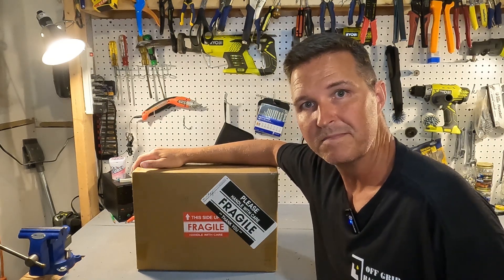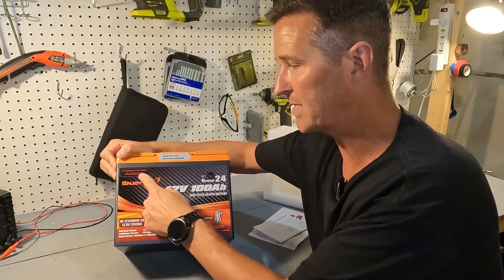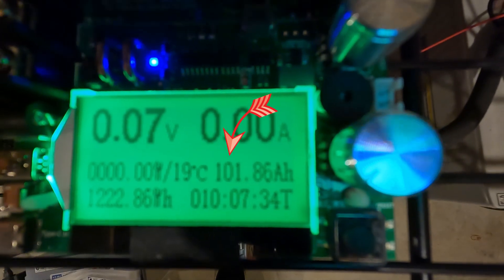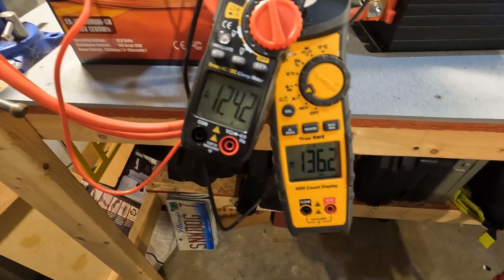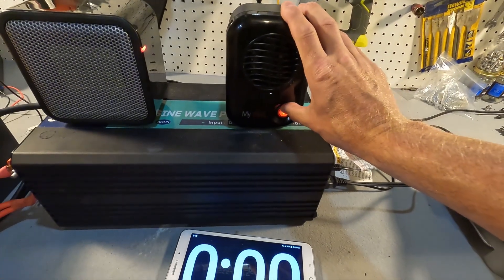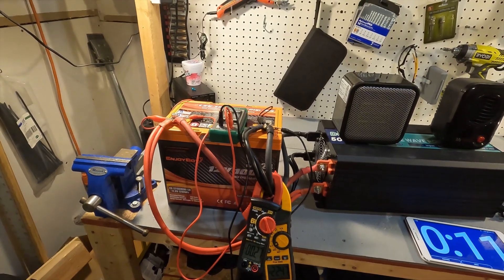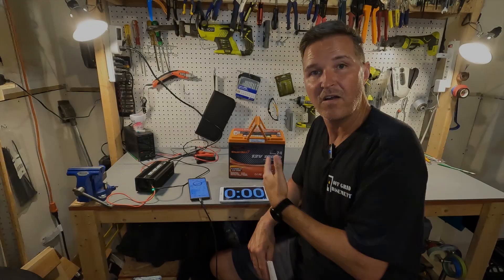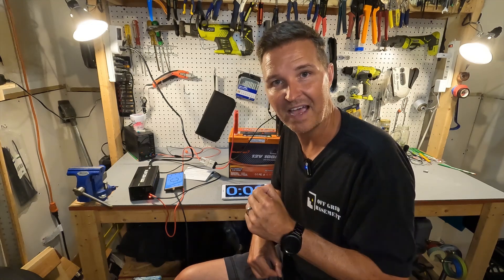EnjoyBot 12v 100Ah Battery Review. Cold temperature protection and heated!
EnjoyBot send me a battery to review.  This battery is pretty impressive.  It's really make for the cold temperatures and the protections are on point!

EnjoyBot 12v Heated Battery w/ 20A Charger:

LiTime LiFePO4 Battery Charger 12V 20A, 14.6V Lithium LiFePO4 Batteries Charger AC-DC for Lithium LiFePO4 Deep Cycle Rechargeable Batteries

Thanks!